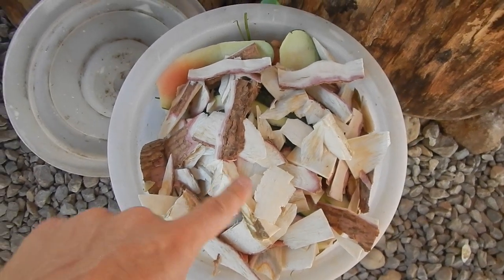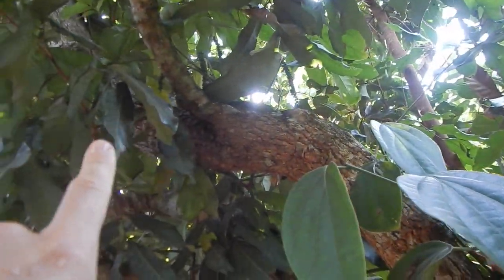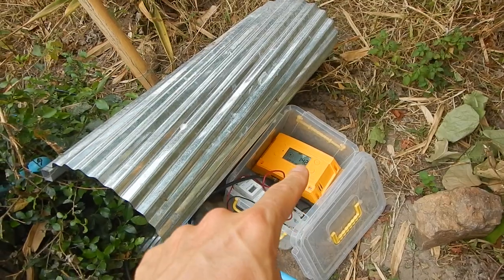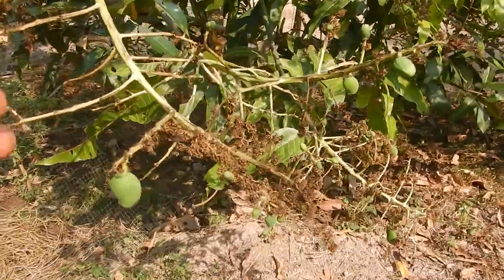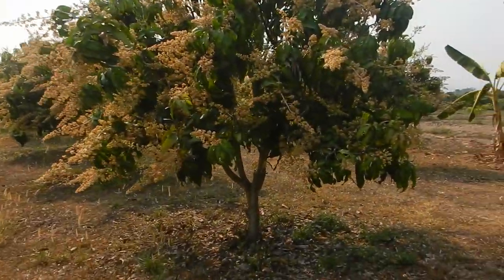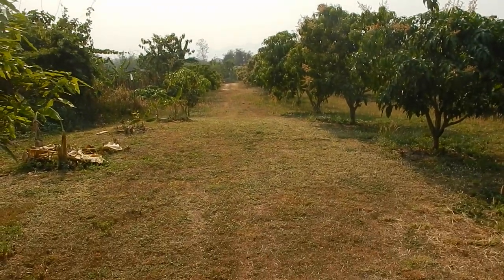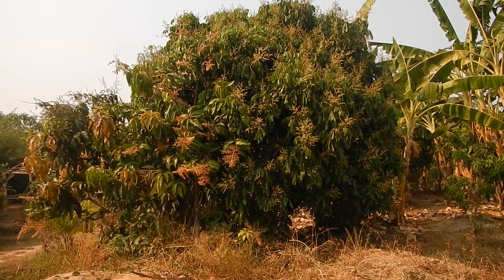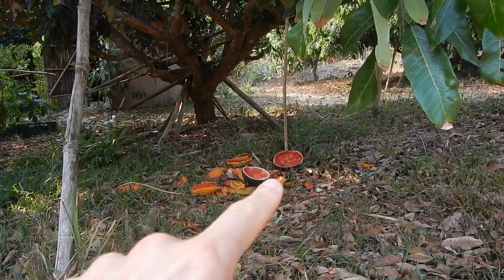Full Mango Bloom (Vegan Camp Update February 2021)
Mangos are in full bloom and even though the mango stem borers are raving havoc, it looks like there will be enough mango for everyone. :-)

Finally found good quality chickpeas. They are great in papaya salads and when the red chillies are blooming, we have freesh green peppers climbing the big logan tree.

Looking forward to the storms and rain that might start during March or April.